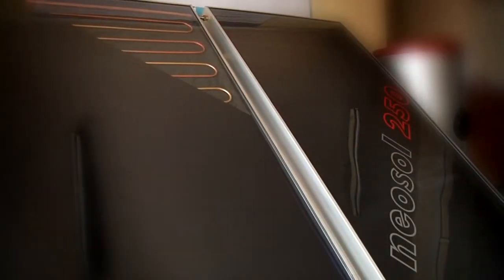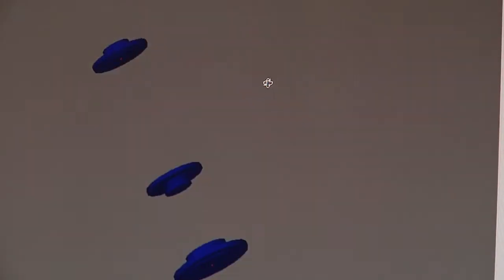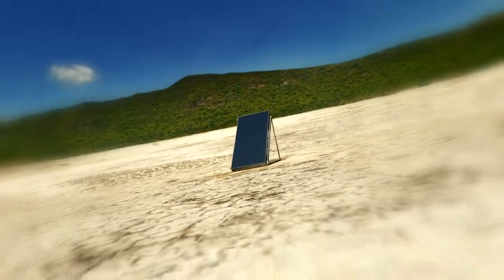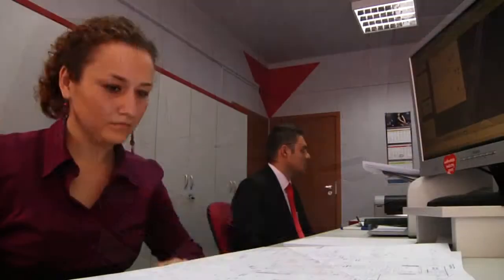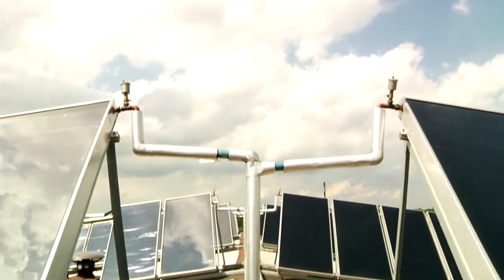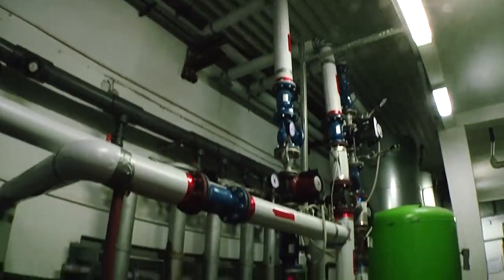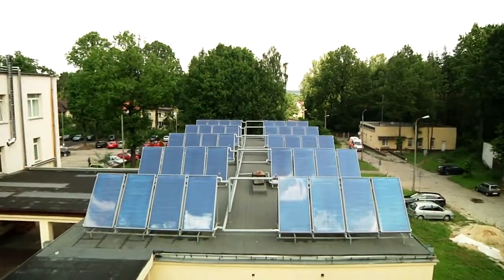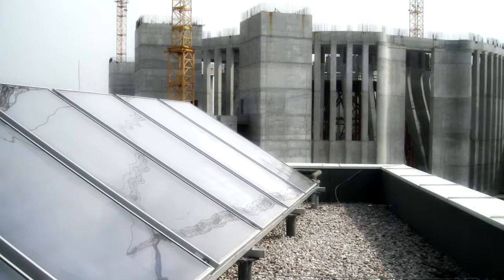Neon - kolektory słoneczne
Laureat I edycji rządowego projektu GreenEvo, prowadzonego przez Ministerstwo Środowiska.

Technologia: Podstawowym produktem firmy Neon jest kolektor słoneczny neosol 250 -- zaawansowana technologicznie konstrukcja o szczególnie wysokich parametrach technicznych i użytkowych. Wyróżnia go meandrowa budowa wymiennika, dzięki czemu kolektor posiada wyższe osiągi od konkurencyjnych. Czynnik grzewczy pokonuje w kolektorze długą drogę rzędu 26 m, a duża prędkość przepływu powoduje, że strumień przybiera charakter turbulentny i posiada zwiększoną zdolność przejmowania ciepła. Kolektor słoneczny neosol 250 cechuje minimalna strefa sedymentacji i aeracji, jak również wyjątkowa zdolność do samoodpowietrzania.